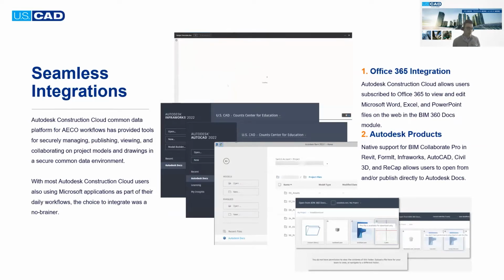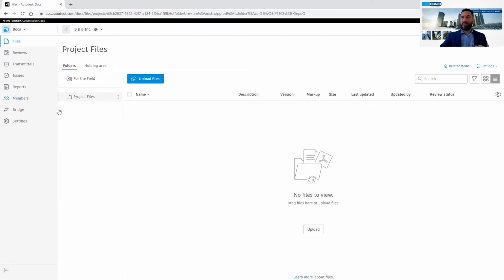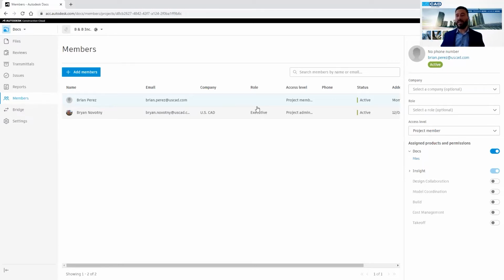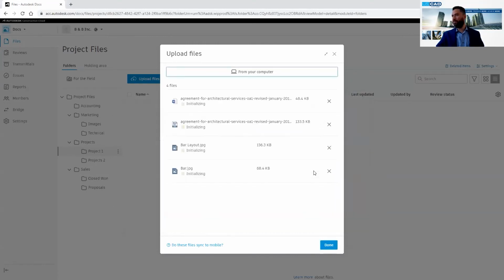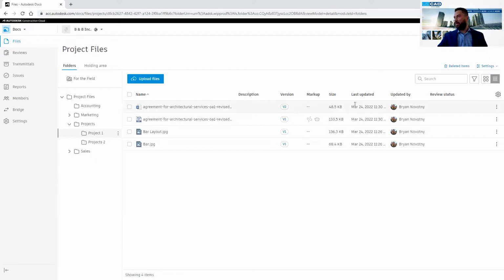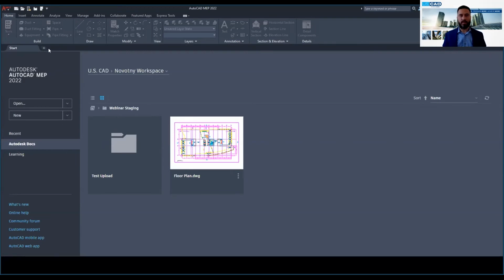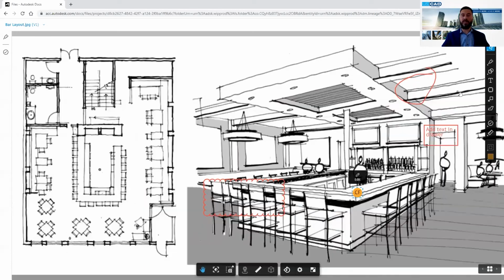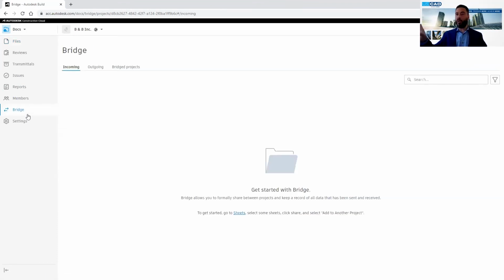Reducing Risk Associated with Multiple Data Sources: How to Use Autodesk Docs as your FTP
Everyone has experienced the pain of losing track of data and current file versions with team members using various storage and sharing tools. There’s an inherent risk associated with dispersed data that can be mitigated with a single source of truth. In this recorded webinar, Bryan Novotny and Brian Perez demonstrate how companies can implement Autodesk Docs for more than just Revit collaboration and leverage Docs as a single centralized location and unlimited data for all of the company’s files.